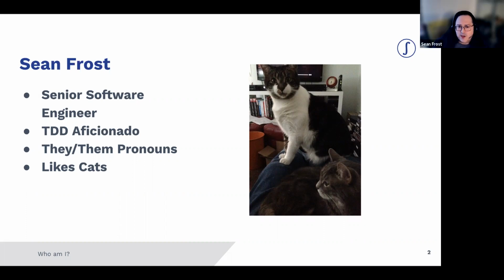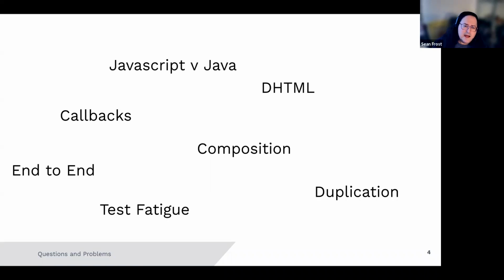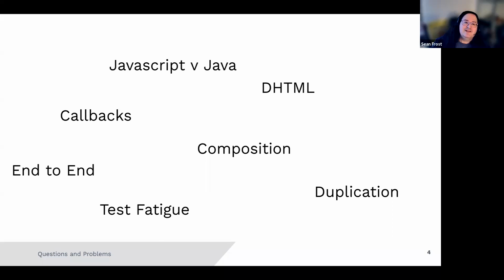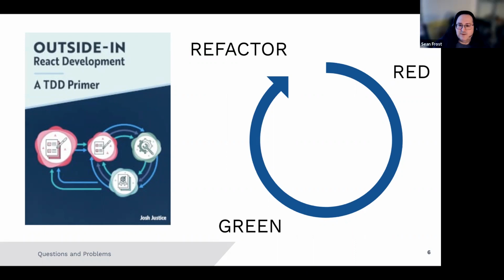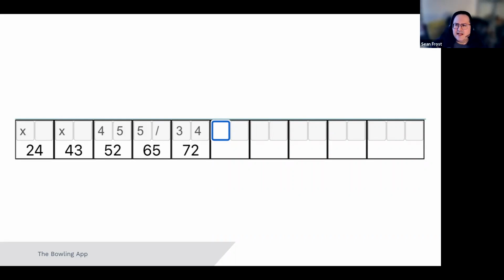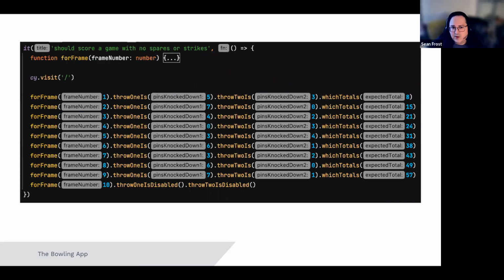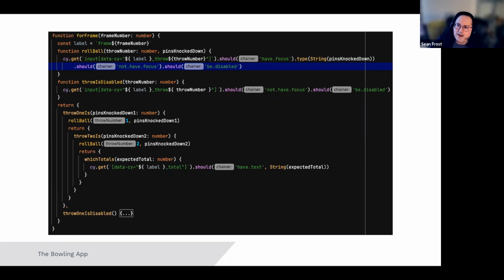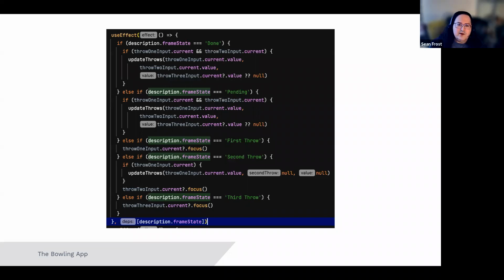12/6/22 Webinar: Testing from the Outside In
Unit testing techniques came from the world of object development, but Javascript frameworks create new challenges for testing. The growing Outside-In testing movement presents intriguing strategies for meeting and taming these options.